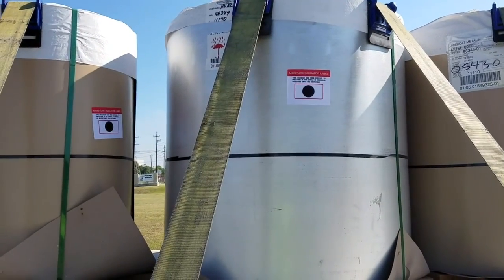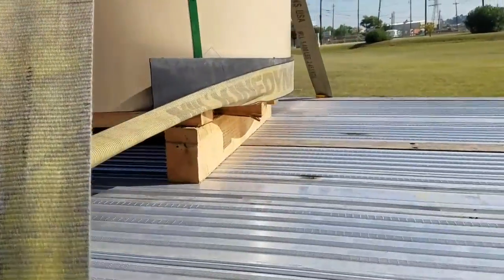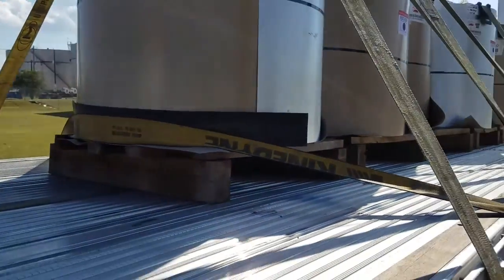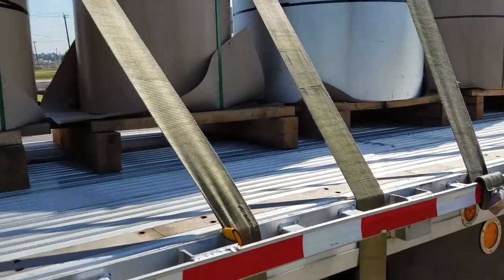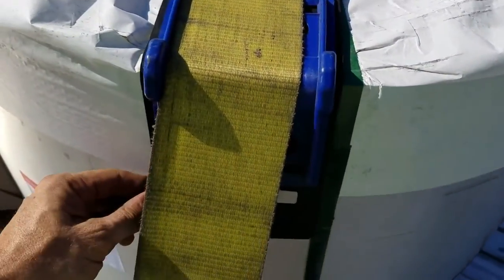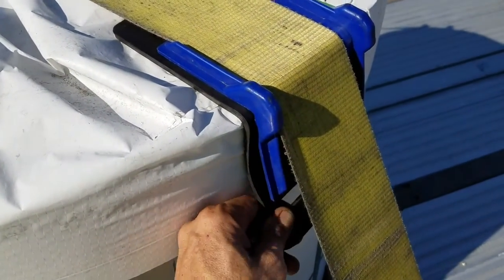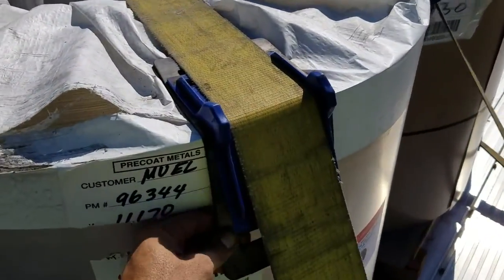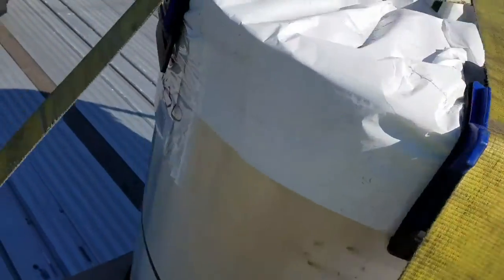Paletized coils.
Truckin Rob shows how he secures and tarps paletized, stand up, eye to the sky coils on a flatbed.